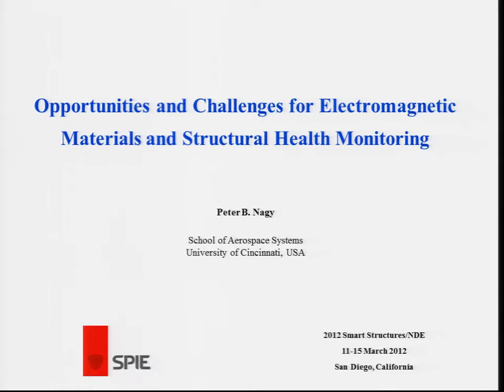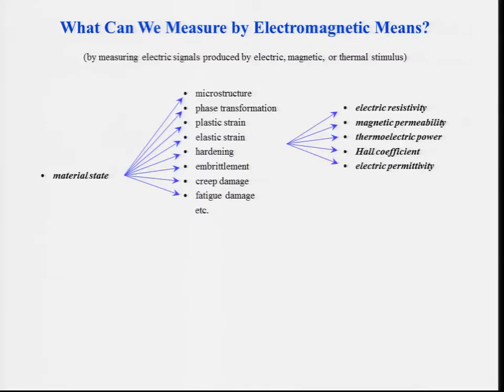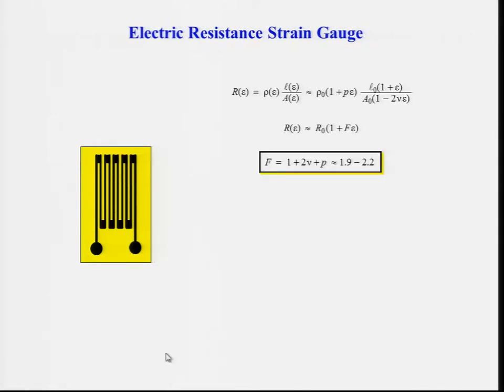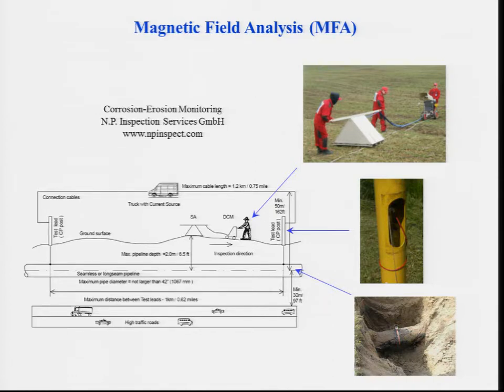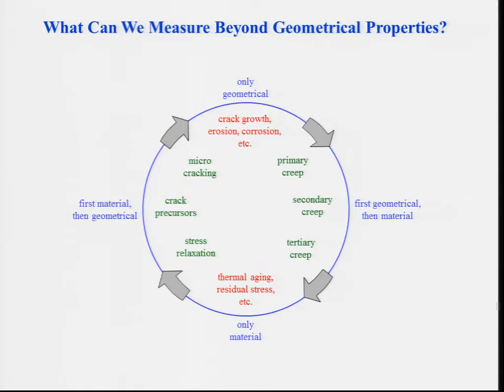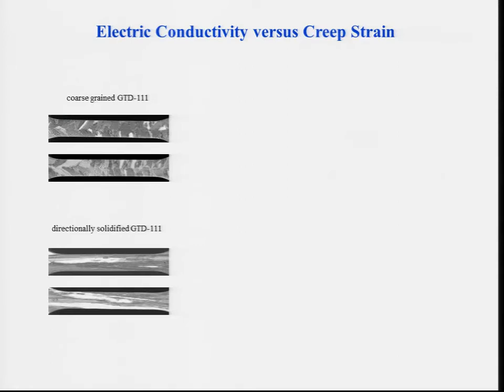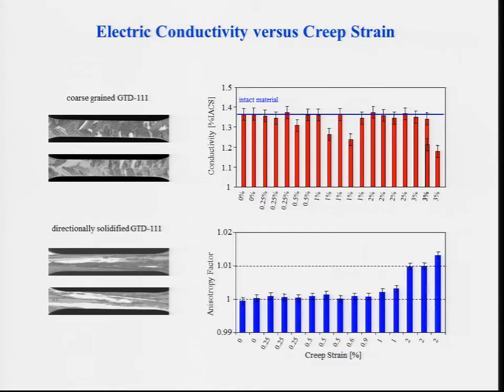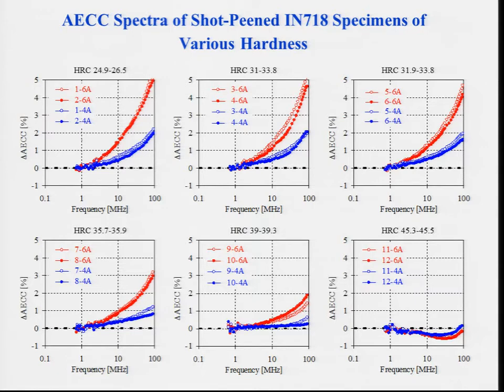Opportunities and Challenges for Electromagnetic Materials and Structural Health Monitoring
Peter Nagy's plenary presentation from SPIE Smart Structures/NDE 2012.

Abstract: Electromagnetic nonde- structive evaluation (NDE) methods offer unique opportunities for health monitoring of materials and structures. A variety of sensors can be built based on electromagnetic principles to detect and quantitatively characterize subtle environmentally-assisted and/or service-related changes in the state of metals, such as micro-structural evolution, phase transformation, plastic deformation, hardening, residual stress relax- ation, etc., as well as to monitor size and shape changes due to creep deformation and less subtle effects such as corrosion and erosion. In most cases, the detection sensitivity is sufficiently high for the purposes of health monitoring and the feasibility of any given sensing method is mainly determined by its selectivity, or the lack of it, to a particular type of damage mechanism. This talk will review recent developments in electromagnetic materials characterization and in-situ health monitoring and will offer a feasibility assessment of these nondestructive methods through a couple of representative examples of broad interest.